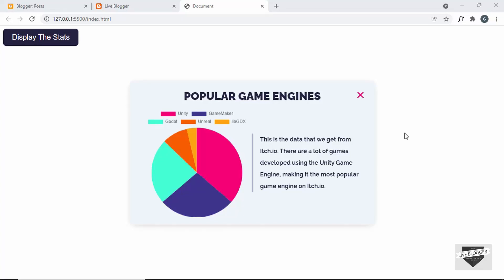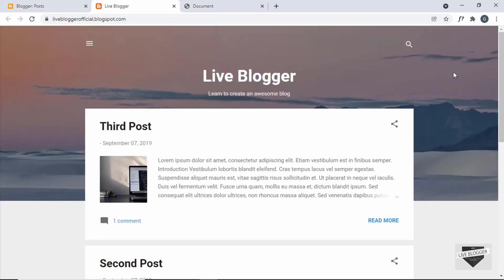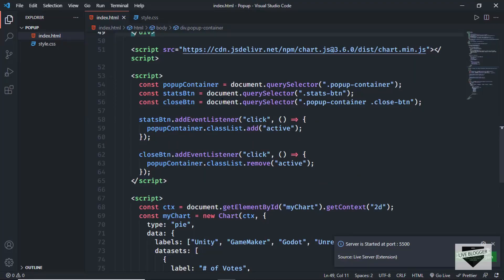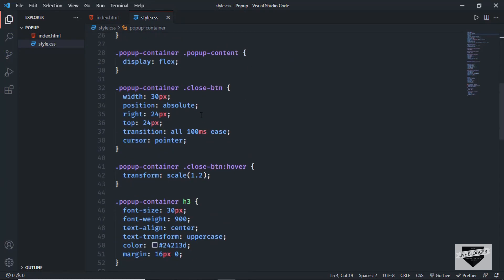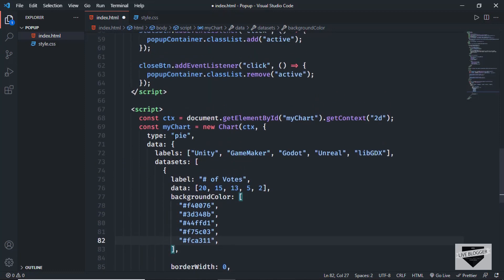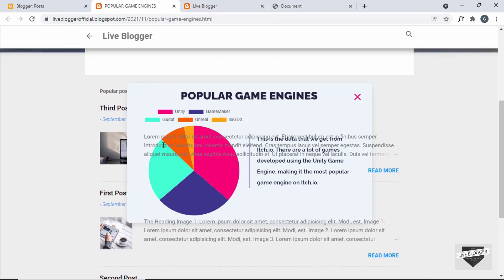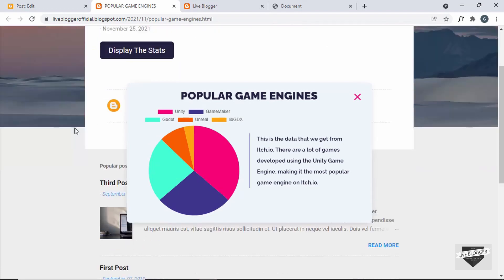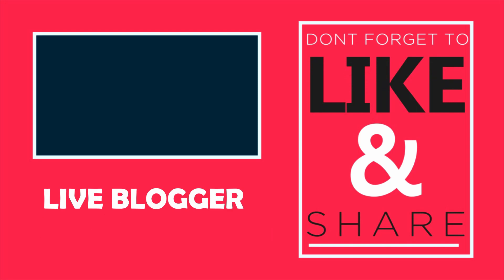How To Add A Popup With Chart To Your Blogger Website - Live Blogger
Hi guys, in this video, I will show you how to add a popup with chart to your Blogger website. I hope you will find this useful.